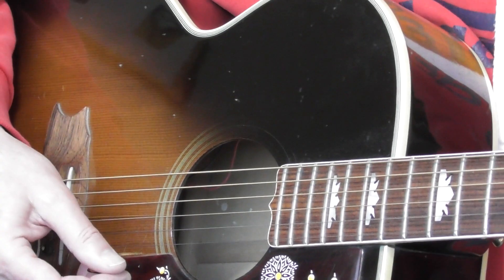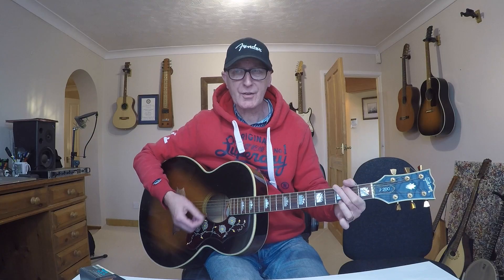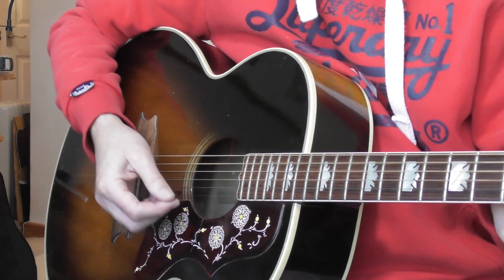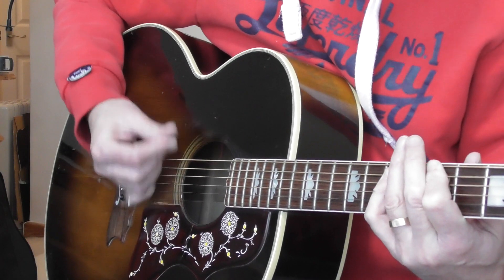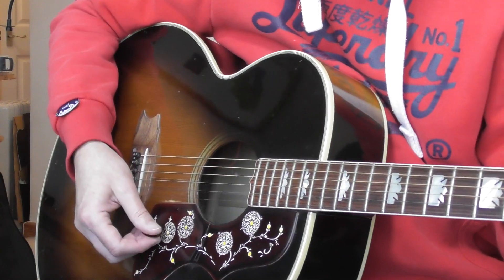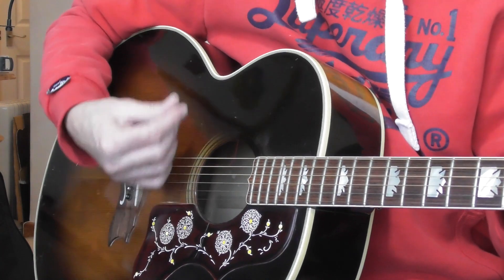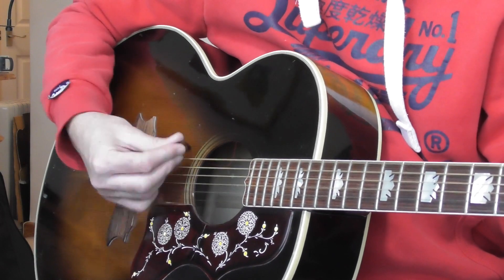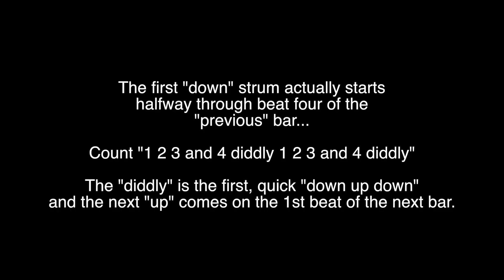Guitar Technique Lesson Twenty Three - Rolling Rhythms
Two lovely, powerful strumming patterns that will drive your song along.
Think "Sheila" by Tommy Roe and "Question" by The Moody Blues - that's if you're as old as me - which, let's face it, is unlikely!!!
No written sheets needed for this lesson - Watch and Learn!!!